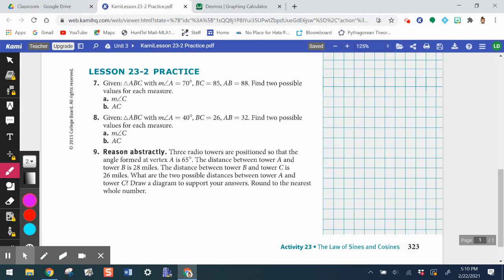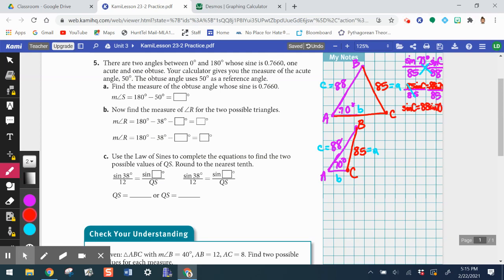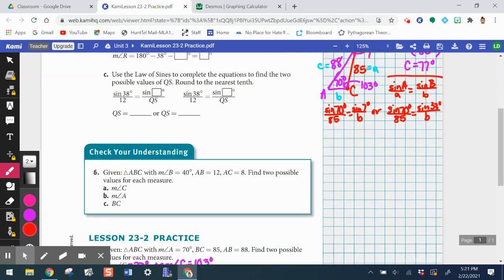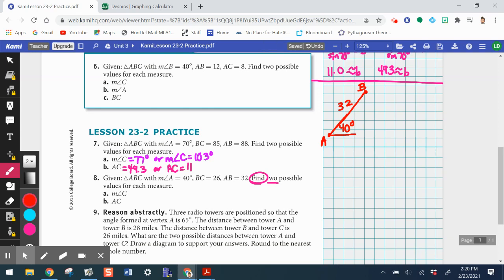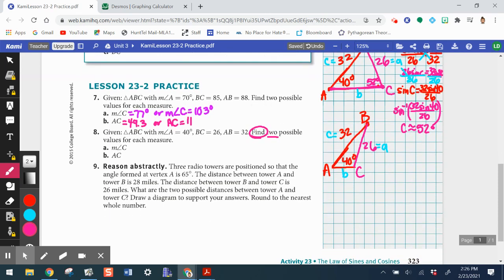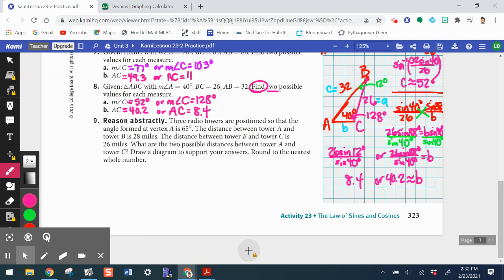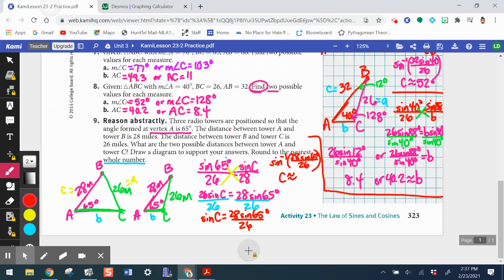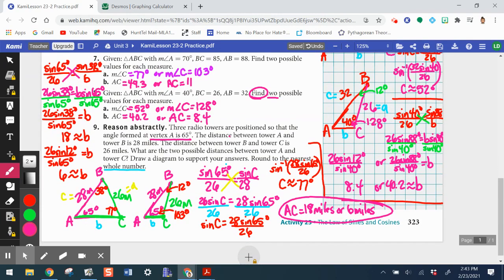Lesson 23-2 Practice